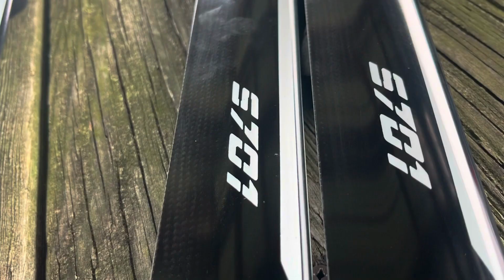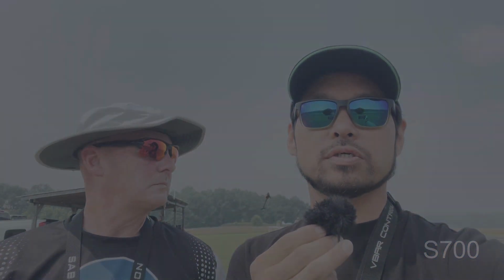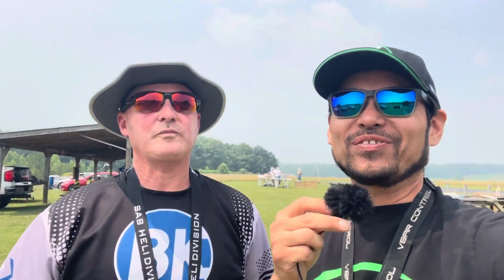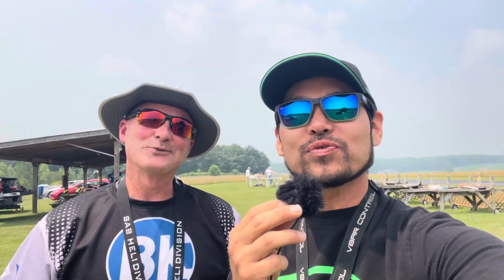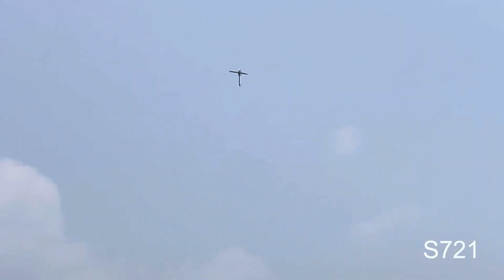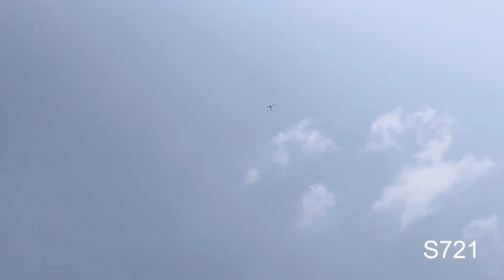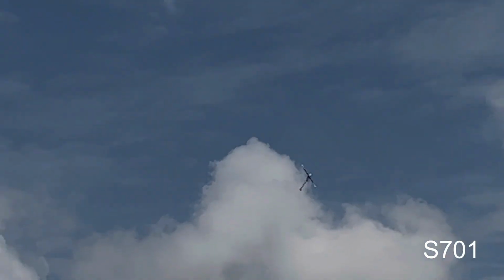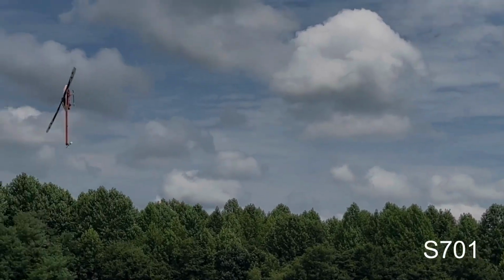Sab Blade Comparison S700 S701 S721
Cliff Lewis and I try out the latest S-Line blades, S700, S701 and S721. We give our initial opinions and find out which is our favorite of the bunch.